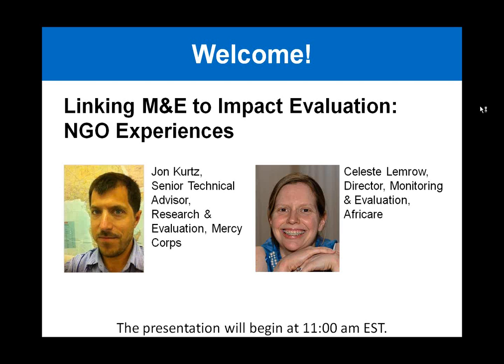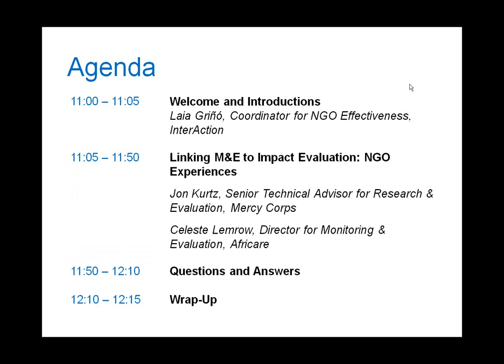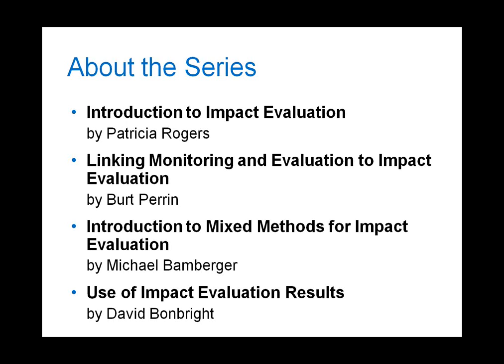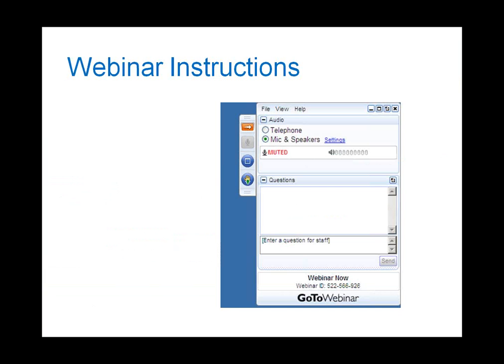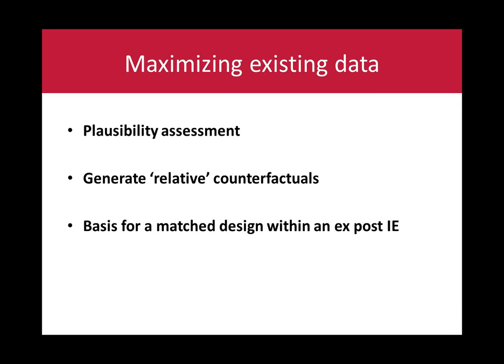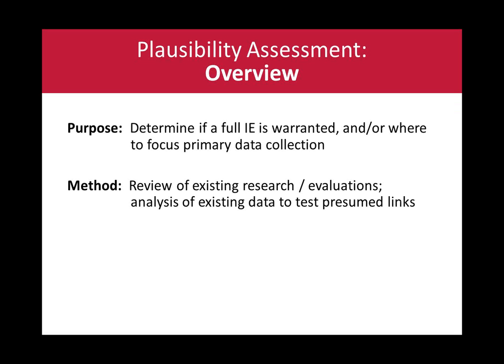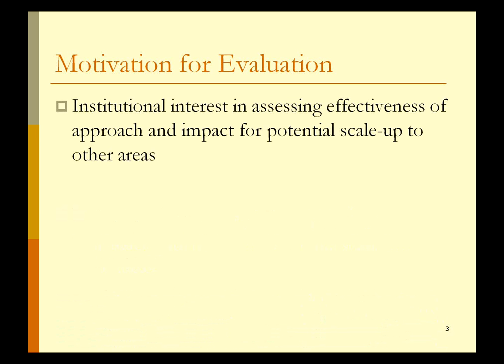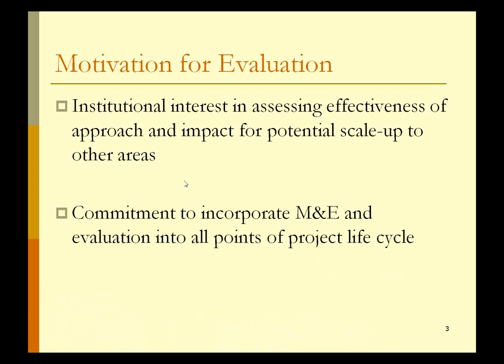NGO Experiences with Linking Monitoring and Evaluation to Impact Evaluation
With financial support from the Rockefeller Foundation, InterAction is developing a series of guidance notes and webinars on impact evaluation. In this fourth webinar in the series, two InterAction members - Mercy Corps and Africare - present examples of how they have used routine M&E to inform impact evaluation. This webinar is meant to complement the second guidance note, Linking Monitoring & Evaluation to Impact Evaluation by Burt Perrin, an independent consultant. The presenters are: Jon Kurtz, Senior Technical Advisor for Research and Evaluation, Mercy Corps and Celeste Lemrow, Director of Monitoring and Evaluation, Africare. To access previous webinars in this series, please